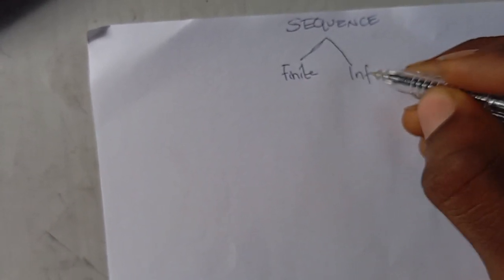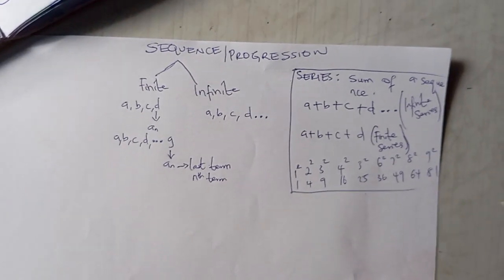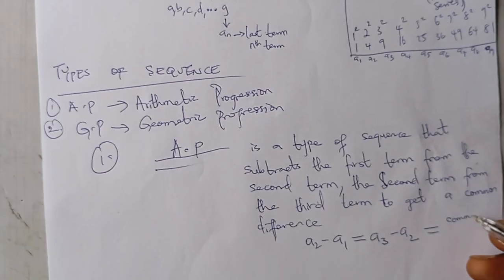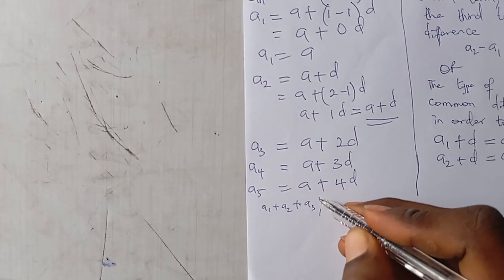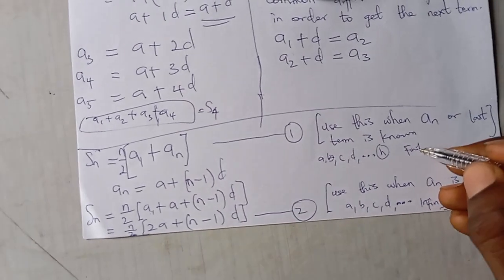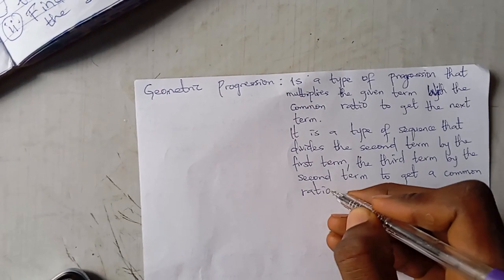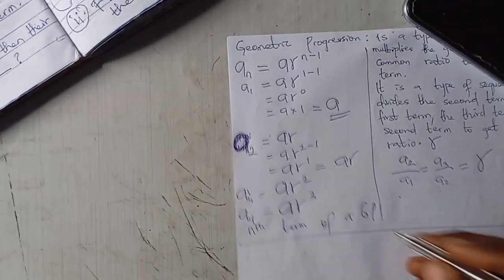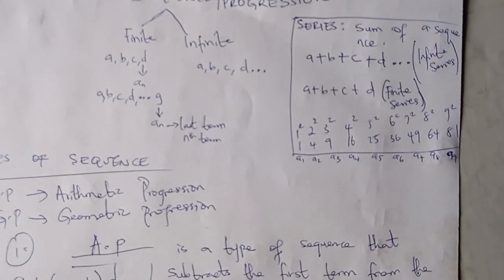SEQUENCE AND SERIES ( PART ONE ). ARITHMETIC AND GEOMETRIC SEQUENCE